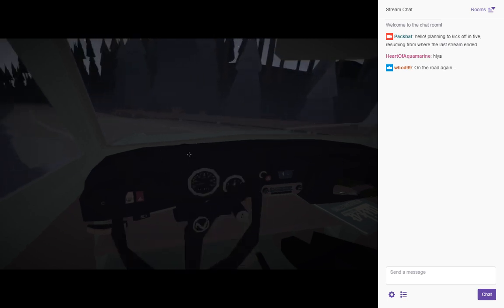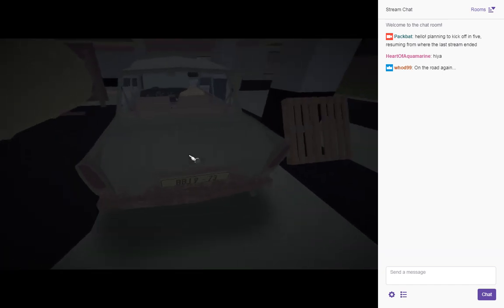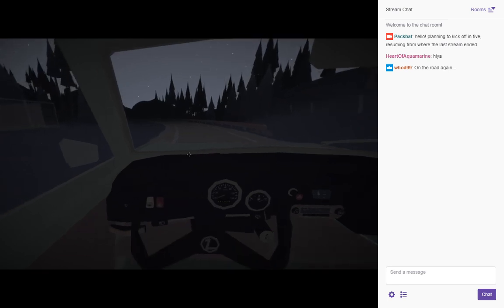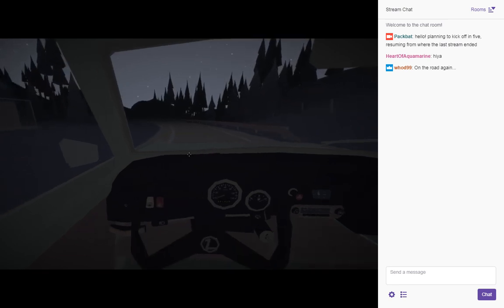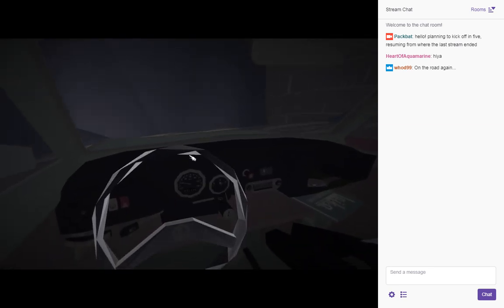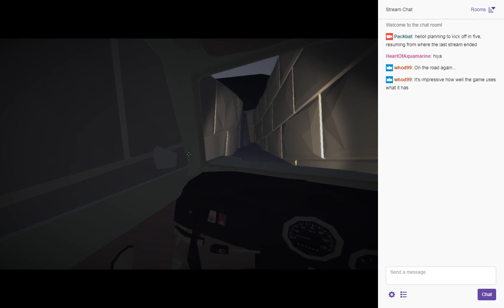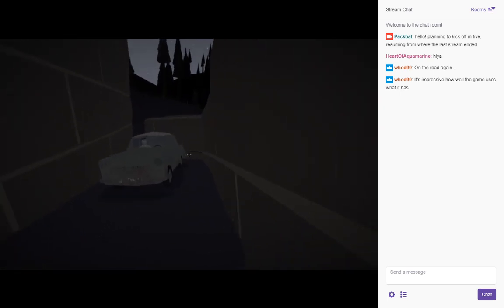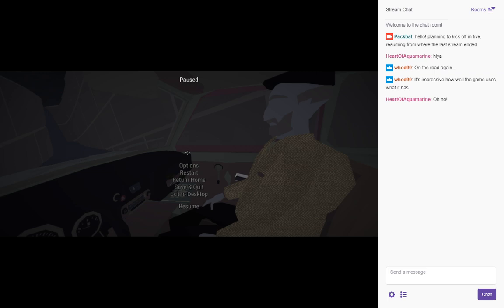Packbat Jalopy, Day 4, Part 2 - Dubrovnik to Malko Tarnovo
At the gas station en route, I fill the tank and barter off the medicines and textiles I picked up, then pull out into the darkness to tackle even more switchbacks.